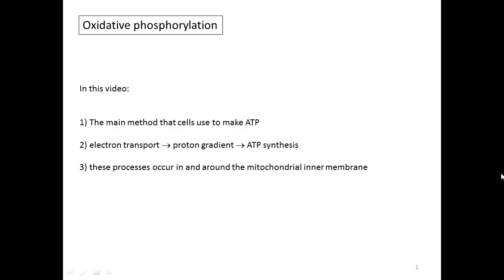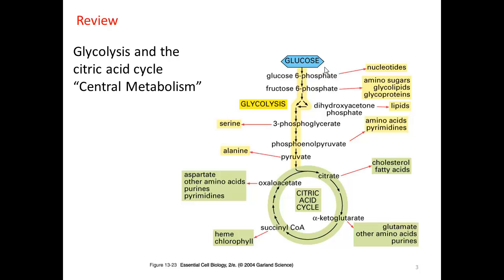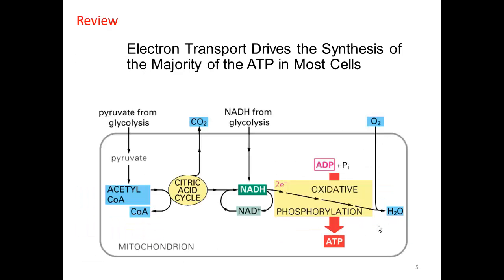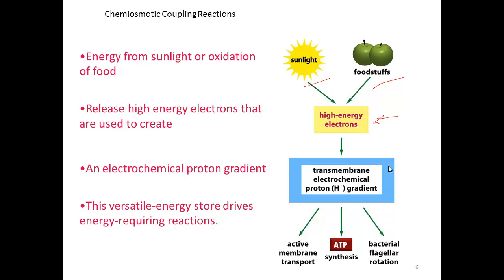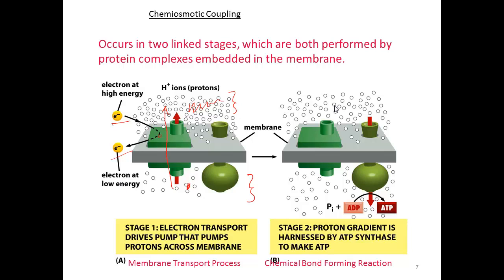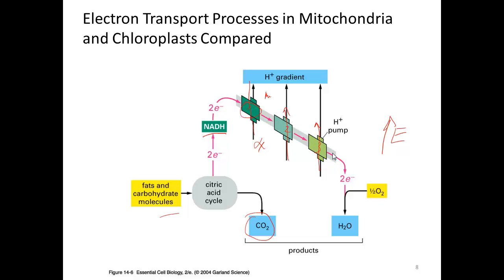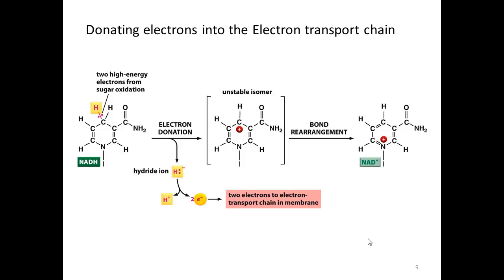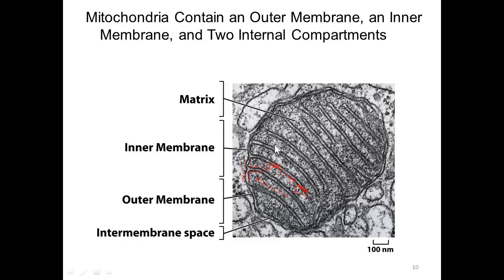L11v01a oxy phos part 1